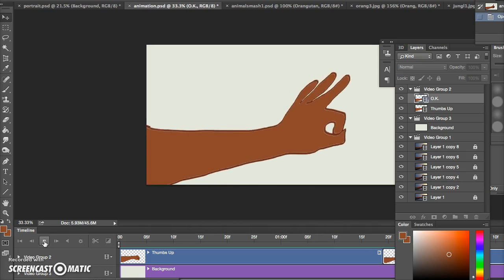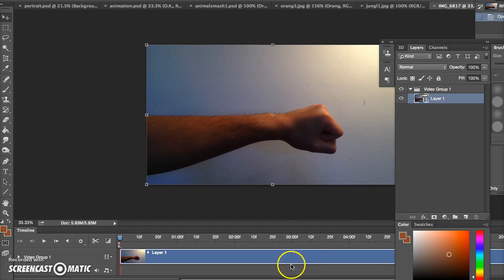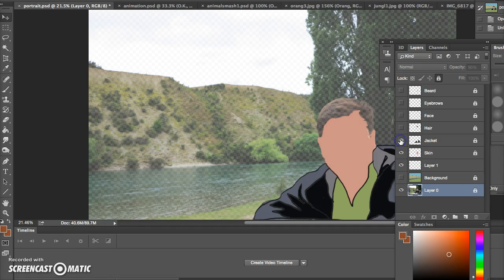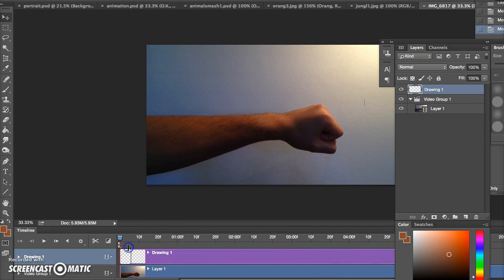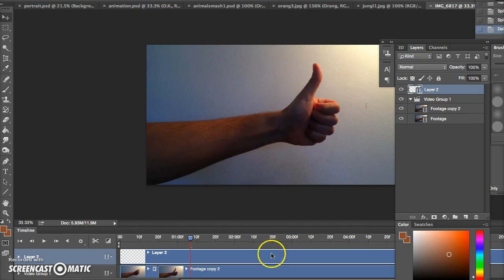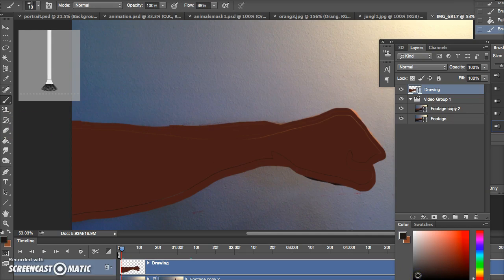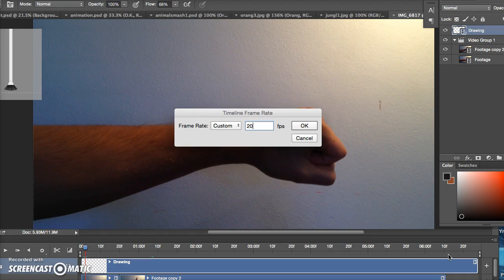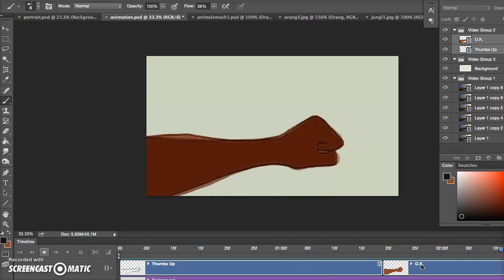Yr 10 Media: Rotoscoping Introduction